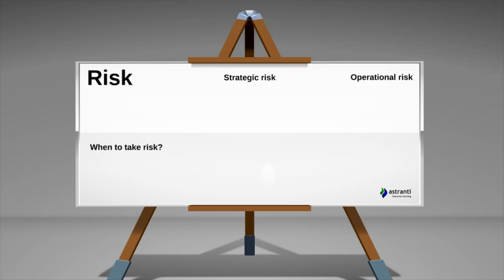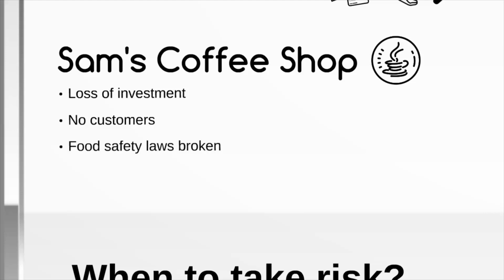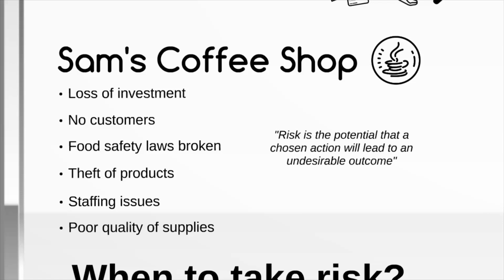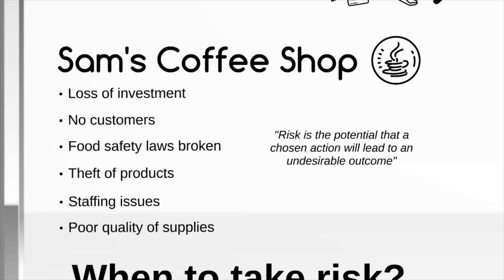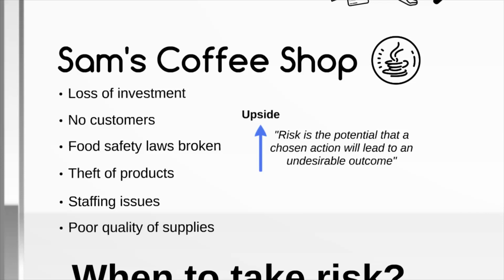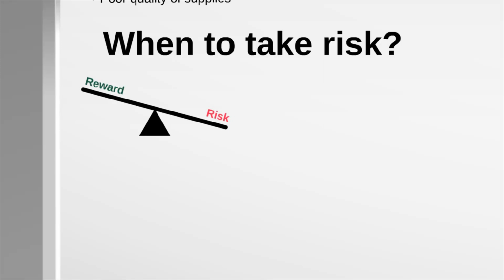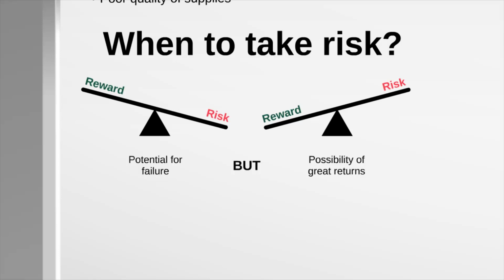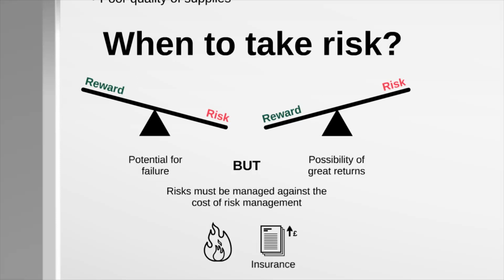CIMA P1, P2, P3 & Case Study Theory: Risk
Risk is an essential factor in any business, and as an accountant you will be expected to understand, assess, and manage it effectively. This topic can appear in any of your CIMA P-pillar exams, and at any level of case study.

In this video, Astranti P-pillar and case study expert Peter Stiff provides an introduction to risk, and risk in a business context. Peter can show you:
+Practical examples of the kinds of risks businesses may face
+The difference between upside and downside risk
+How decisions are made about when to take risks, and the cost of risk management

Are you managing the risk of your studies effectively? The full video is part of Astranti's P2 tuition video series, available exclusively as part of our CIMA P2 course. Get your risk-reward balance right by joining our course today to take advantage of our full set of stud materials including study texts, practice questions, and full tutor support:

If you've found this video helpful, why not keep going? Astranti's YouTube channel is updated twice a week with new content for every CIMA exam including guides to tough theory, walkthroughs of exam-style questions and analysis for every new CIMA case study pre-seen.